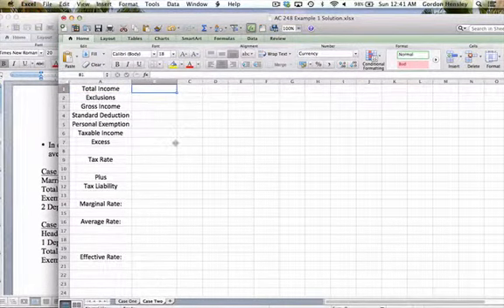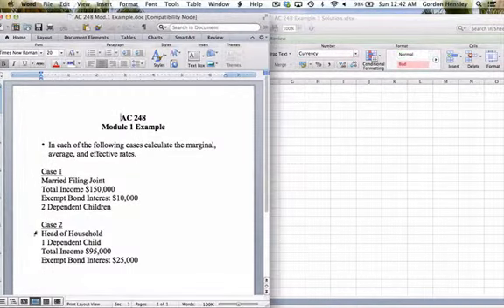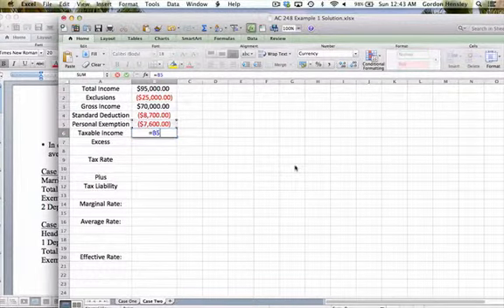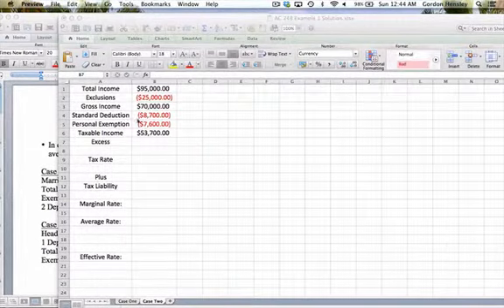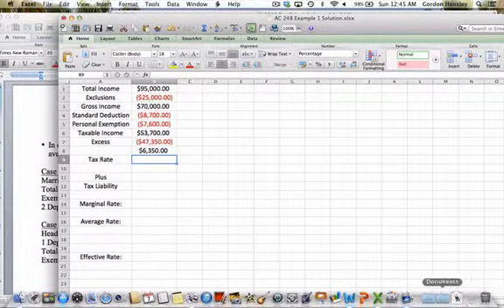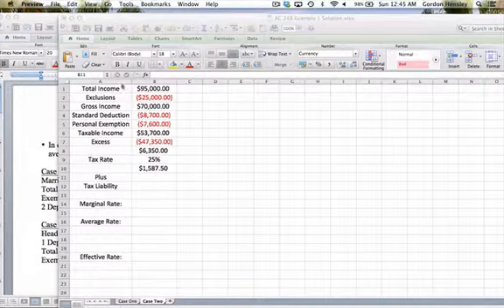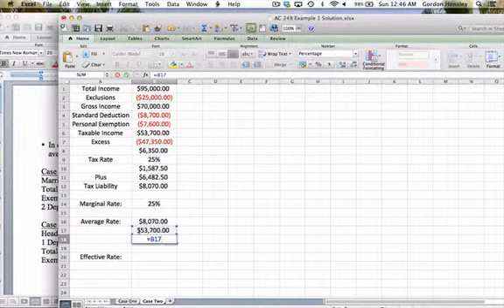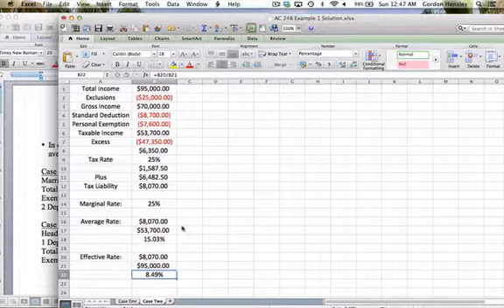Marginal, Average, Aand Effective Tax Rates Problem Demonstration Video Part 2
Marginal, Average, and Effective Tax Rates Problem Demonstration Part 2